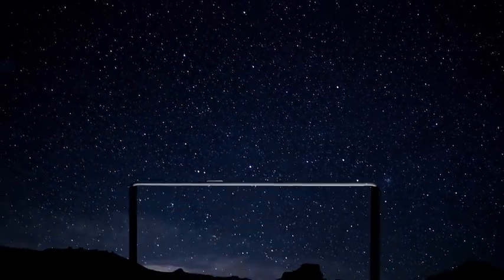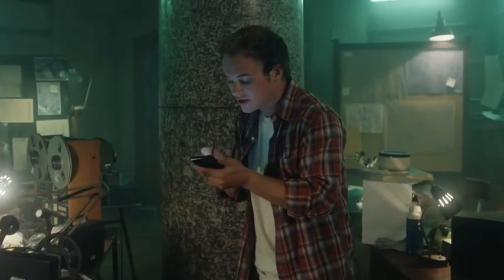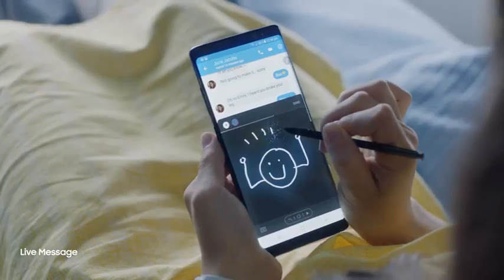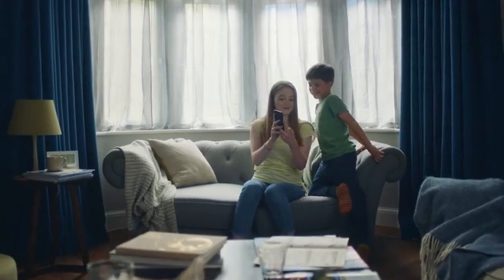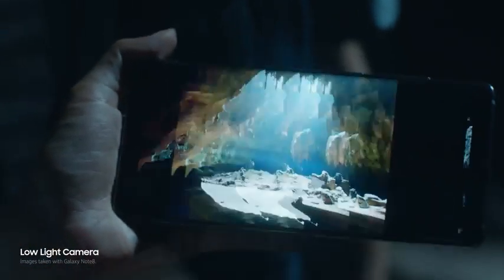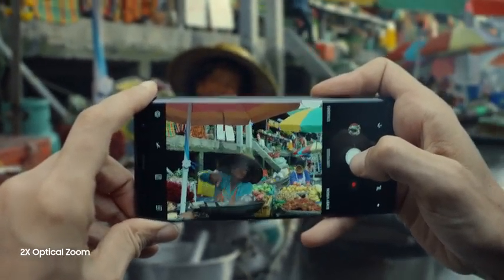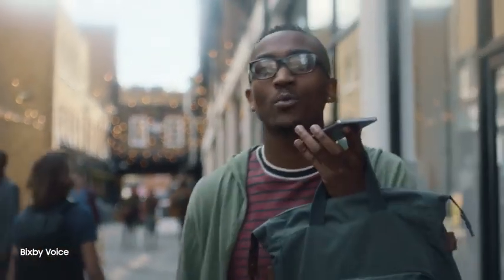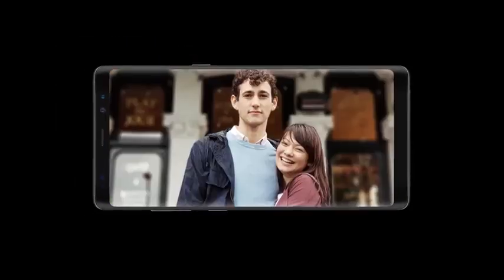Samsung Galaxy Note8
Official Introduction